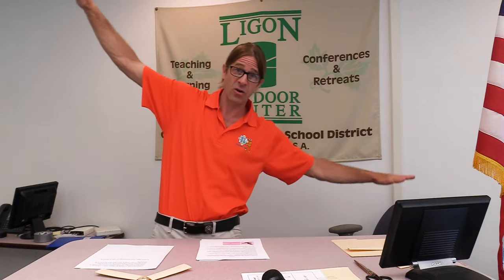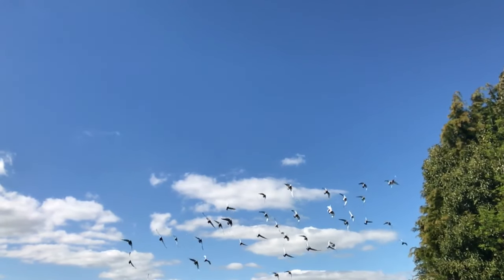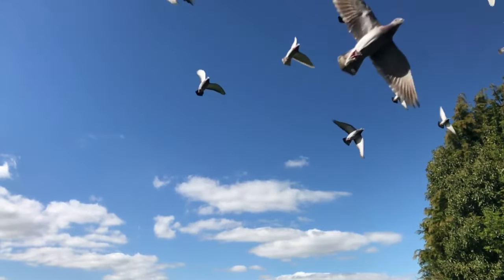How to Build a Boomerang | Learn the Technologies of Flight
Follow along with Ranger Jason as he assembles a boomerang. Learn more about dihedral, camber, angle of attack, and how these technologies of flight relate to the boomerang!